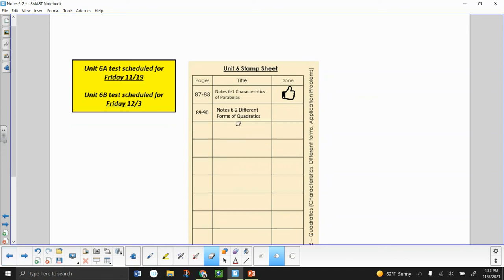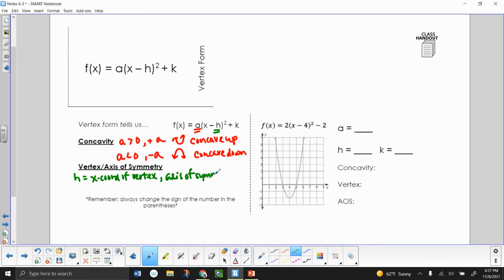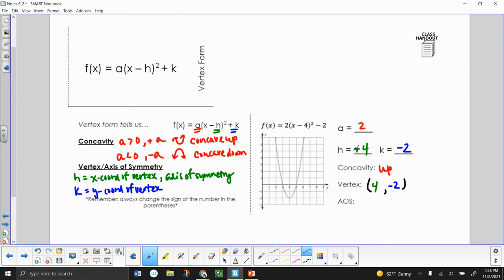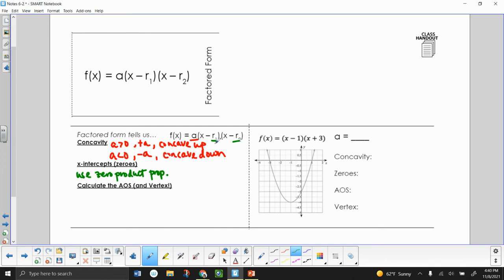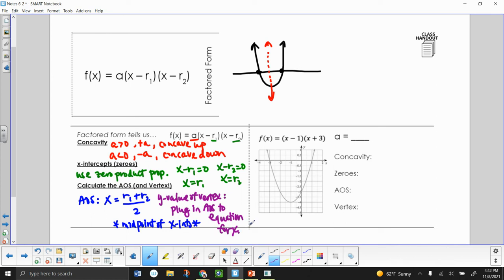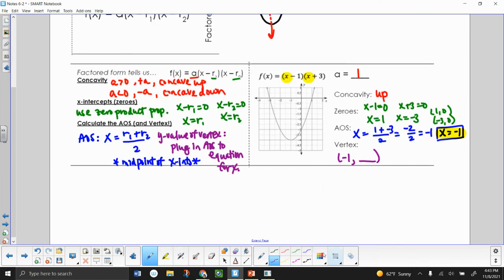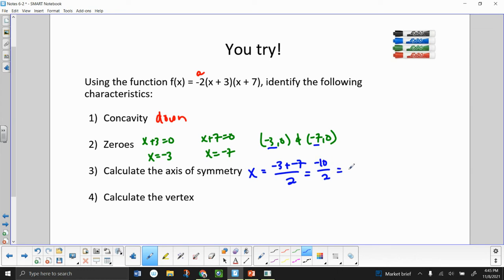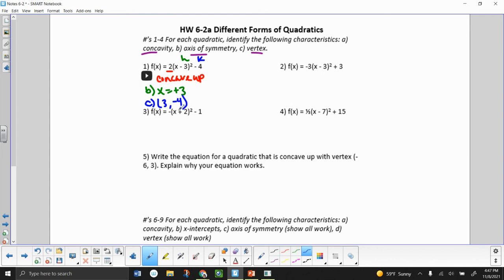Notes 6-2 Different Forms of Quadratics Part 1